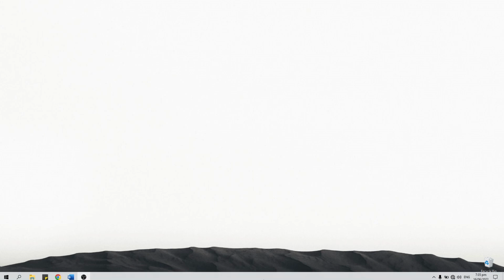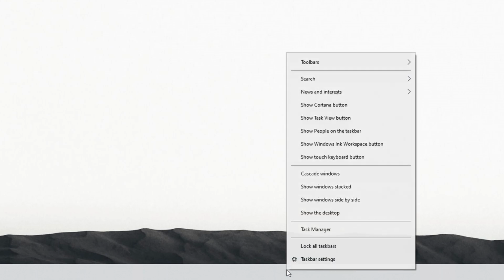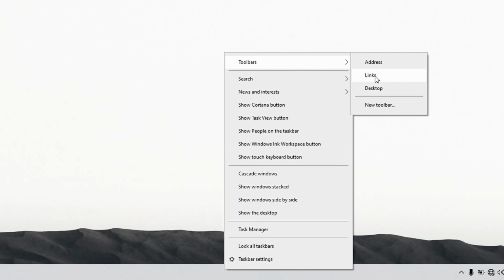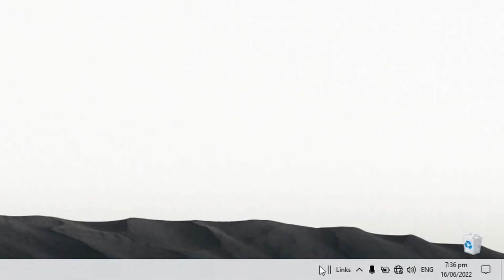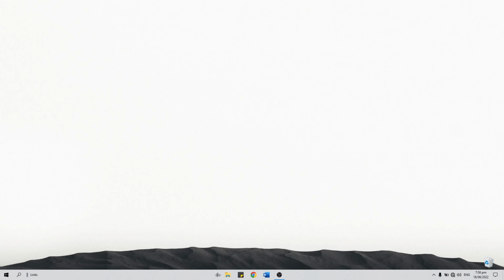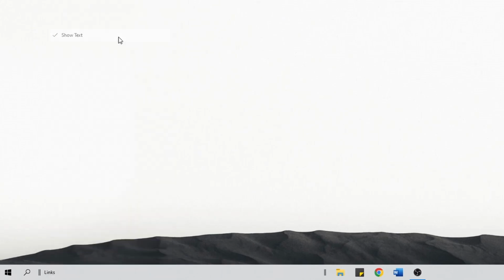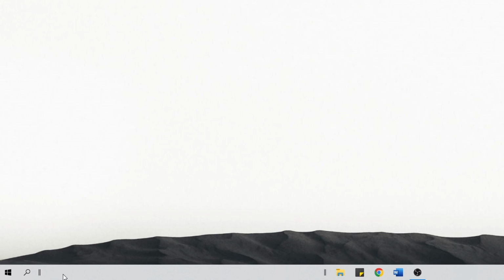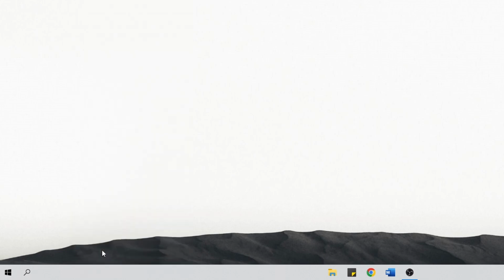How to Center Taskbar Icons on Windows 10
Here's how you can center your taskbar icons on Windows 10, similar to the aesthetics of Windows 11 and macOS, without installing any third-party application.